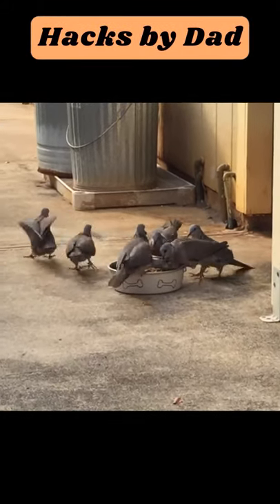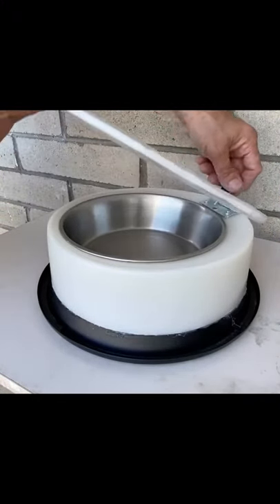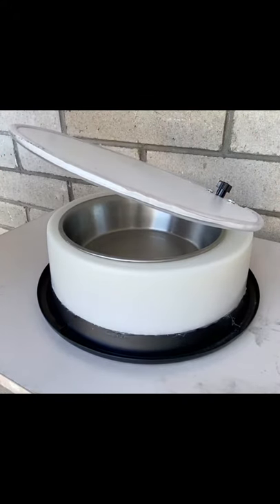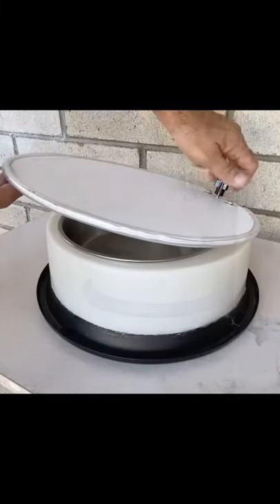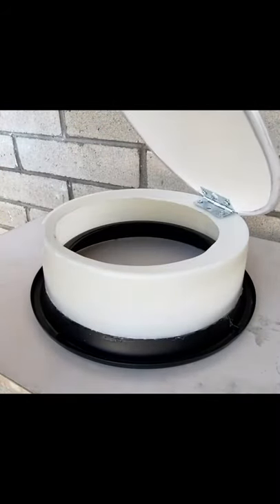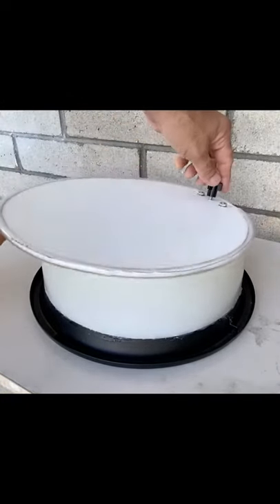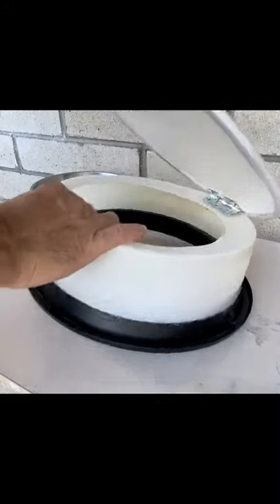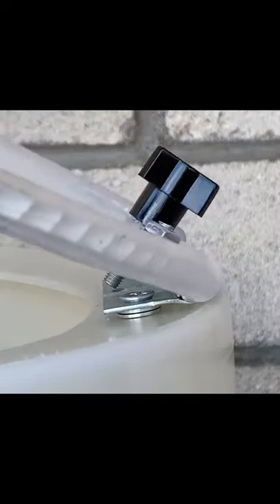DIY Bird Proof Dog Food Bowl - It Actually Works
Keep pesky birds away with a DIY bird proof dog food bowl.  The bowl is placed in a stand with lid.  The lid is adjustable to assist with training your best friend to lift the lid to access the bowl and food.